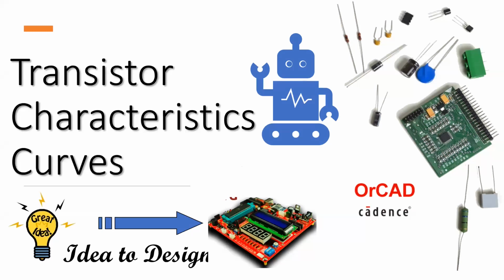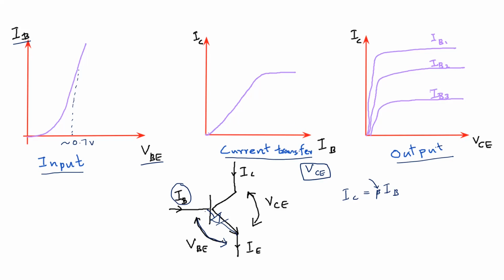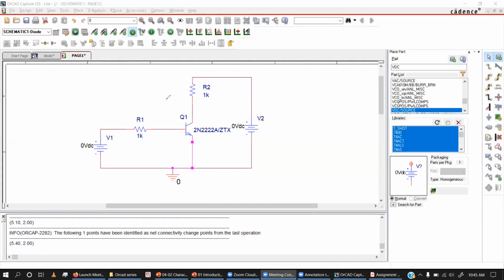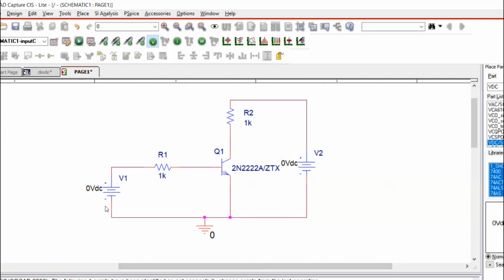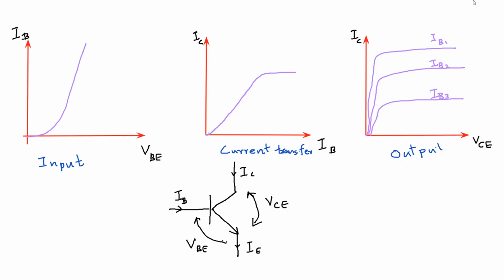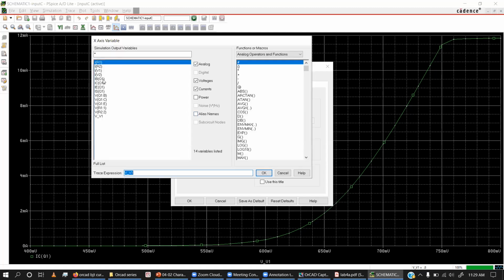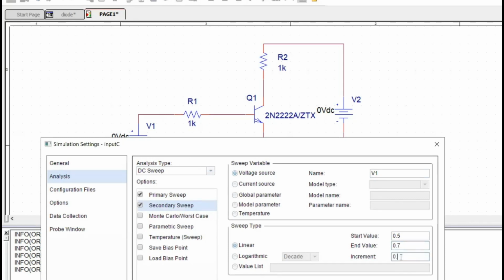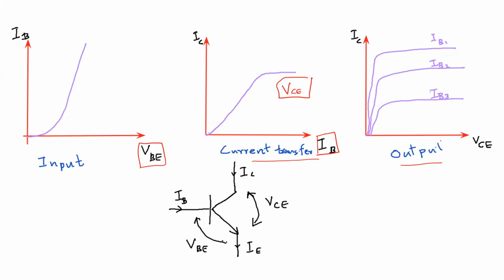04_3 Characteristics Curves a Transistor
This video explains how to obtain input, output, and current transfer characteristics curves of a BJT. Change of the x-axis is one of the key learning in this video. In addition, you can learn how to do nested (secondary) sweeps.